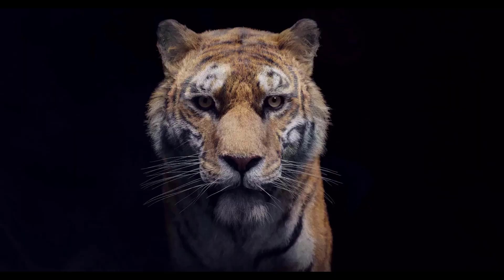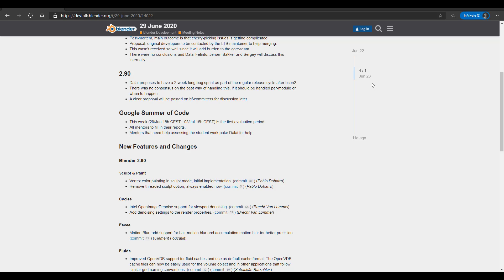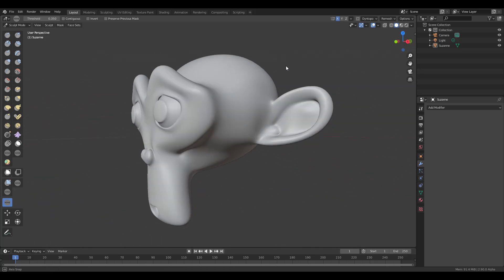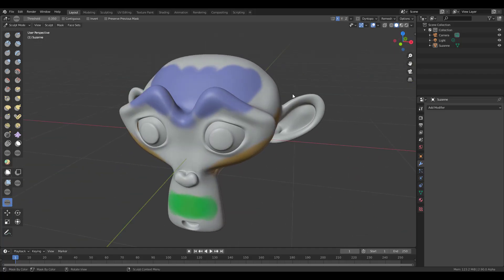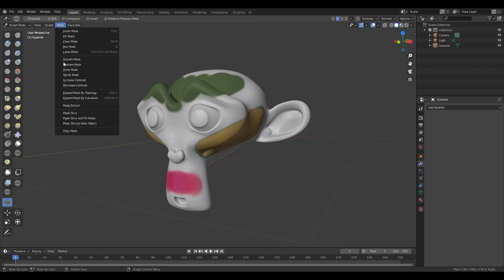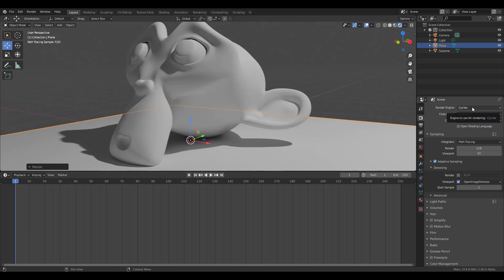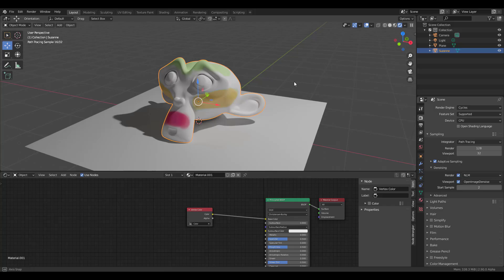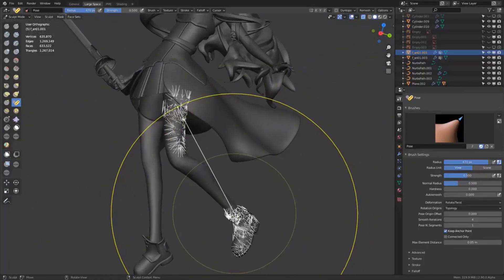BLENDER 2.9x - VERTEX COLOR MASKING & UPDATES!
Blender 2.9 is coming in with some cool updates this week.
from vertex painting to cycles rendering we are having some significant improvement with the quality of life updates coming in this week.

Links:
MEETING NOTES: